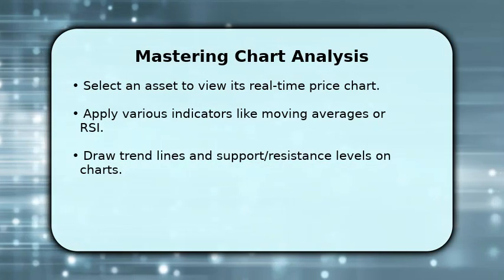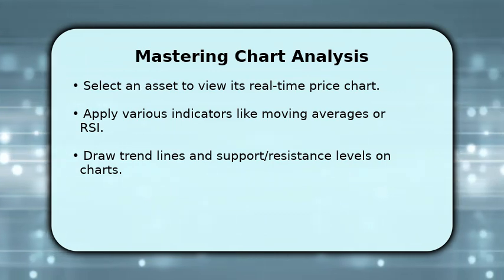How to Learn TradingView App - Easy Guide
In this video, we'll take you through a step-by-step guide on how to learn the TradingView app. Whether you're a beginner or an experienced trader, this easy-to-follow tutorial will help you master the basics of TradingView and start analyzing financial markets like a pro. From setting up your account to creating custom charts and indicators, we'll cover everything you need to know to get started with TradingView.